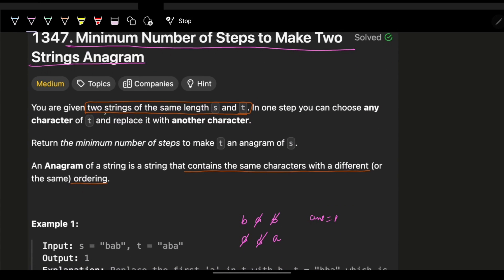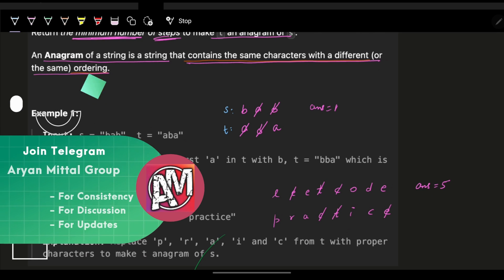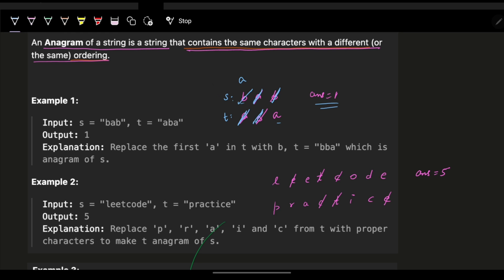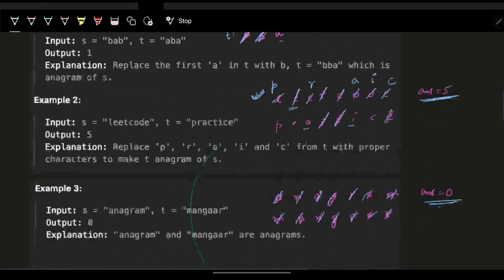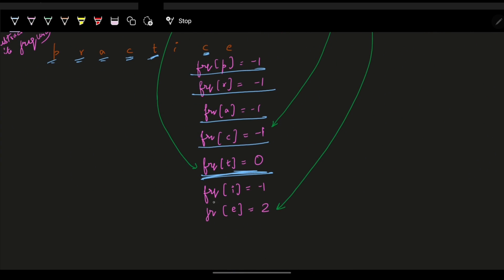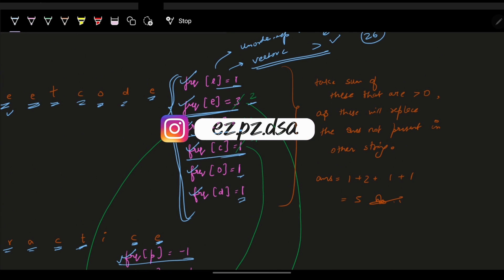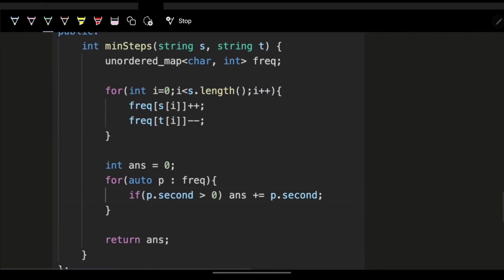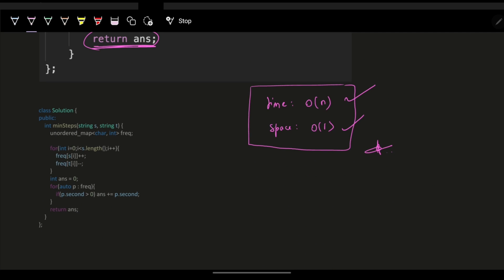1347. Minimum Number of Steps to Make Two Strings Anagram | Arrays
In this video, I'll talk about how to solve Leetcode 1347. Minimum Number of Steps to Make Two Strings Anagram | Arrays | Bloomberg | DoorDash

✨ Timelines✨
0:00 - Problem & Example Explanation
2:11 - Intuition & Dry Run
7:17 - Code Explanation